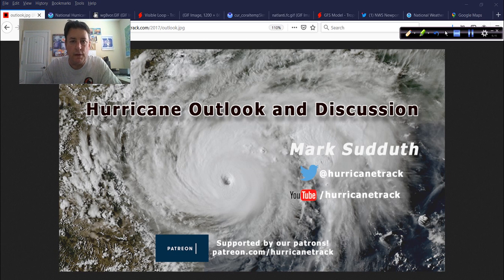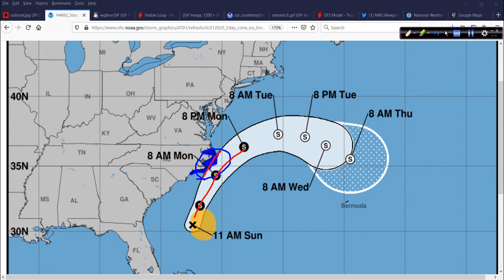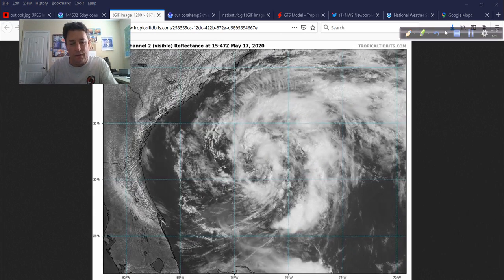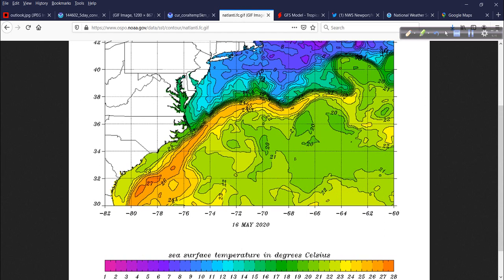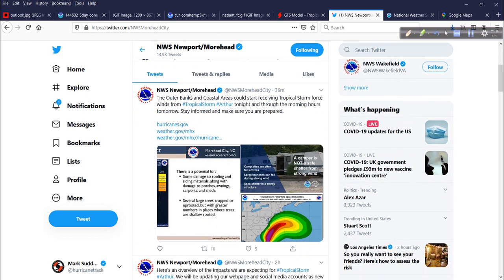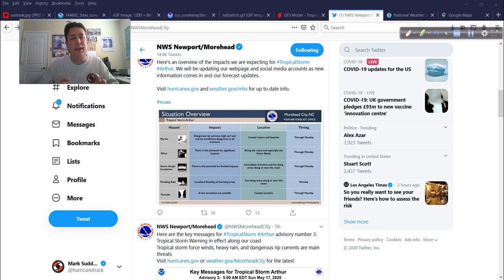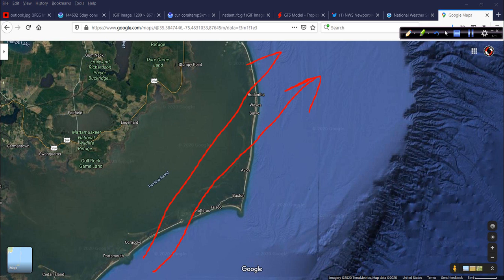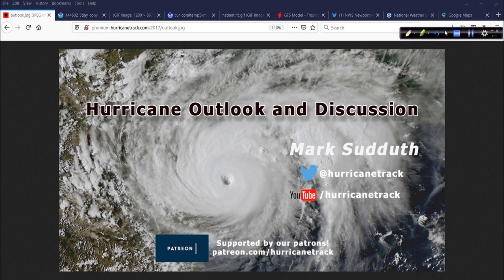Tropical Storm Arthur Discussion: May 17, 2020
I am heading to the NC Outer Banks today to observe the impacts of the season's first tropical storm event. In this update, I take a look at the latest, including expected impacts for the region.